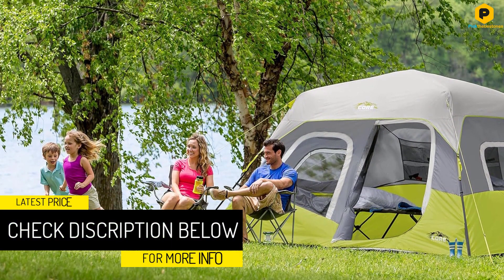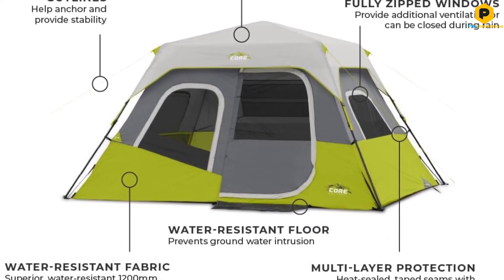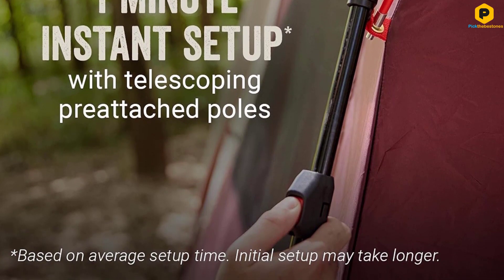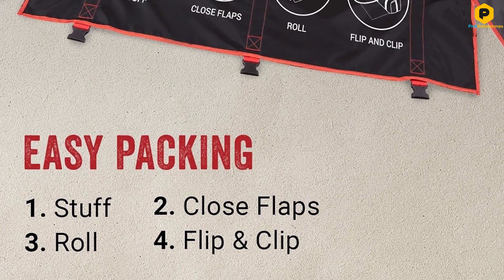Top 5 Best Family Camping Tents for 2024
▶️ In This video We recommended the top 5 best Family Camping Tents for 2024.

▶️ 5. Core 6-Person Instant Cabin Tent.

▶️ 4. Coleman 4-Person Skylodge Instant Camping Tent.

▶️ 3. The North Face Wawona 6 Camping Tent.

▶️ 2. Nemo Aurora Highrise Camping Tent.

▶️ 1. Coleman Sundome Tent.

In this video, we shortlisted the top 5 Best Family Camping Tents for 2024. We made this list based on our personal opinion. After performing our research based on their price, quality, durability, brand reputation, and other related issues, we ranked them with no particular request or influence.  All of them maintain quality. If you want to buy Family Camping Tents, we think this list will benefit you.

We hope you like the Family Camping Tents we selected for this year.